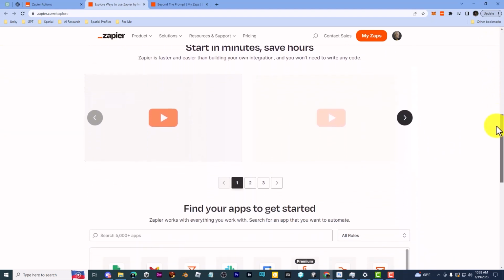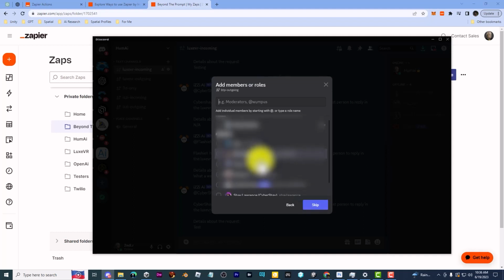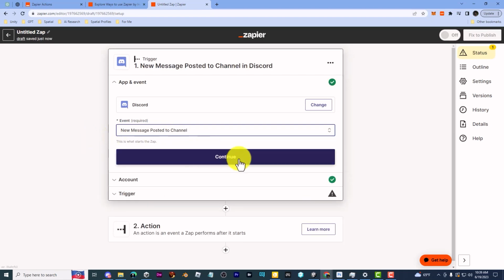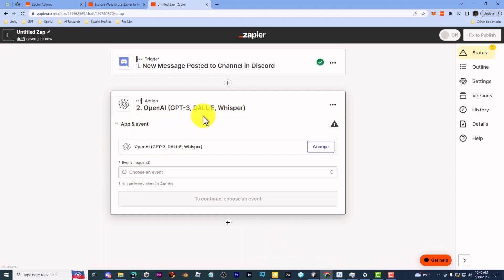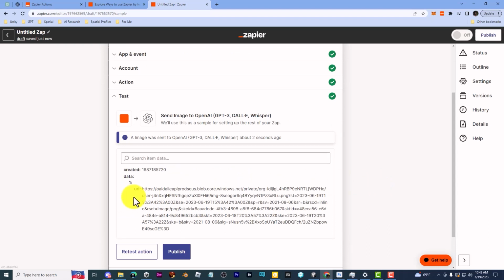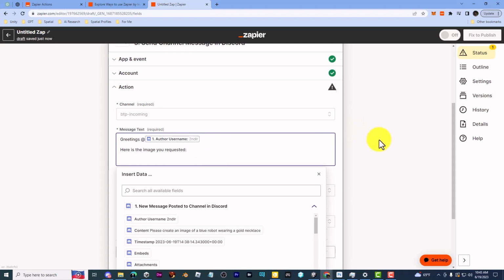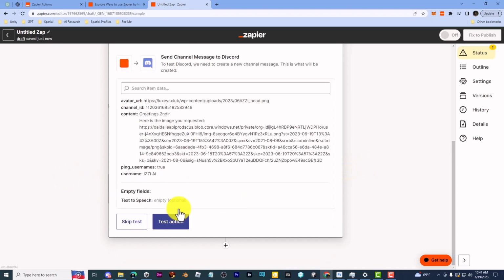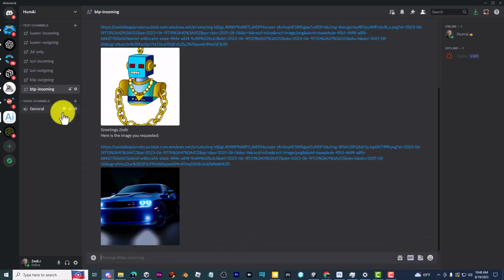Discord to Dalle and Back - Beyond The Prompt #2